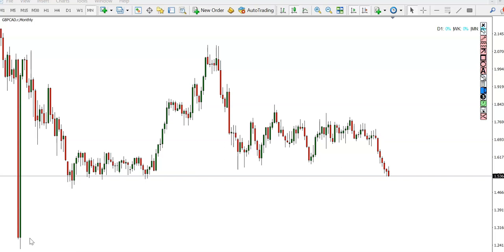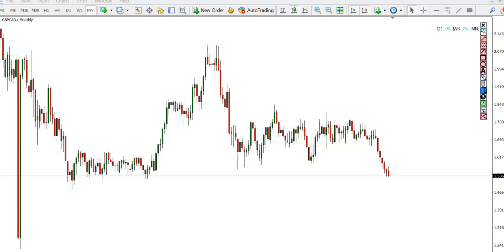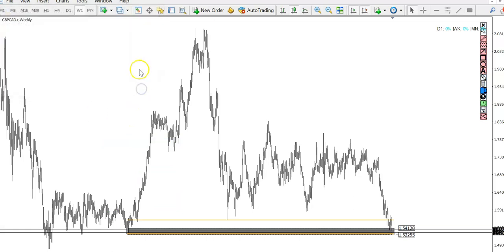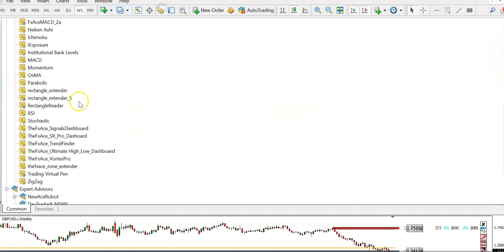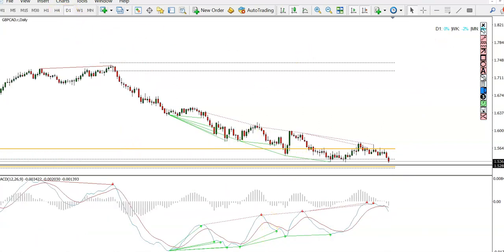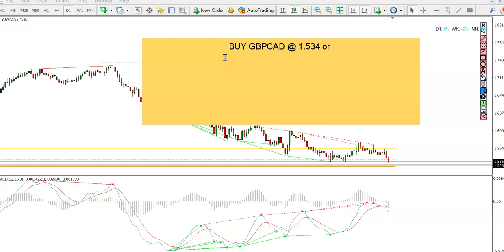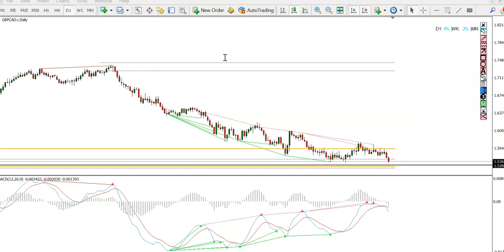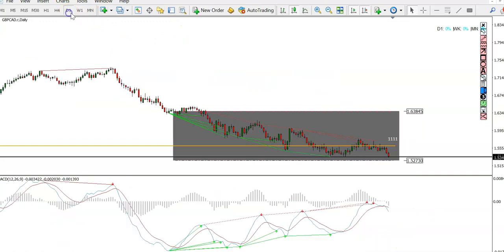Weekly Forex Trading Forecast | Full GBPCAD Price Action Breakdown & Analysis